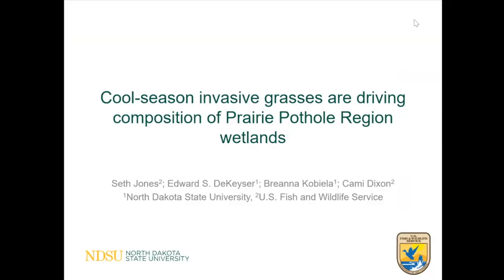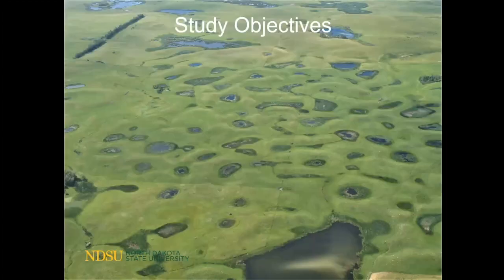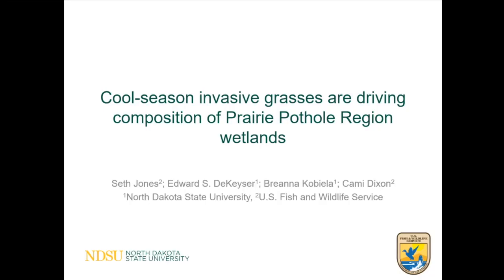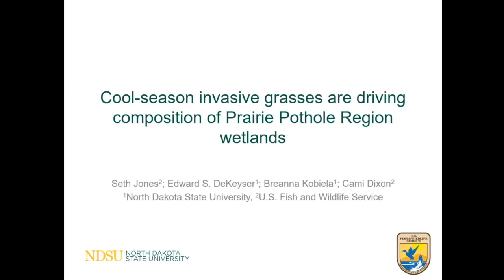Cool-Season Invasive Grasses are Driving Composition of Prairie Pothole Region Wetlands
Presentation from the Perennial Cool-Season Invasive Grasses of the Northern Great Plains Workshop at North Dakota State University.

This one is titled "Cool-Season Invasive Grasses are Driving Composition of Prairie Pothole Region Wetlands " by Seth Jones, Shawn DeKeyser, Breanna Kobiela, and Cami Dixon.